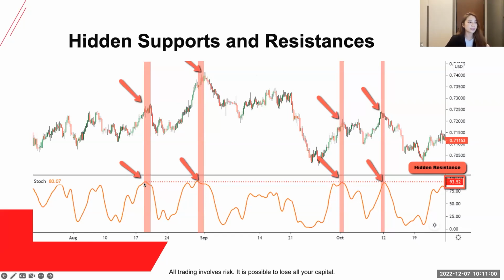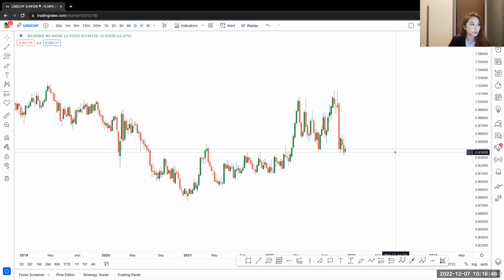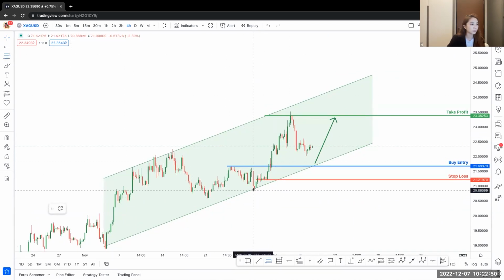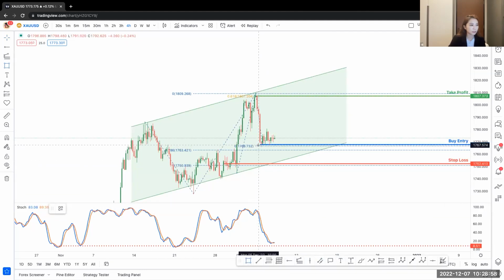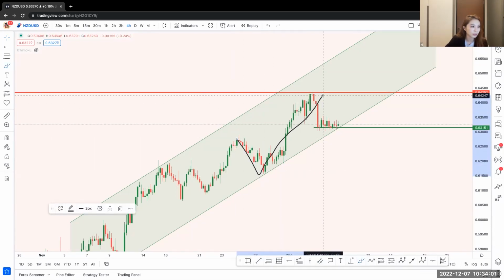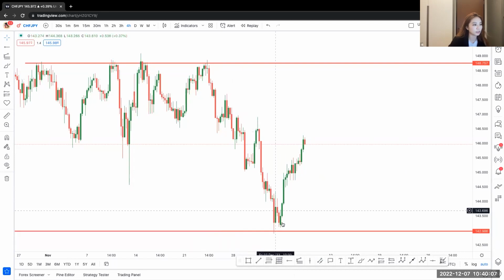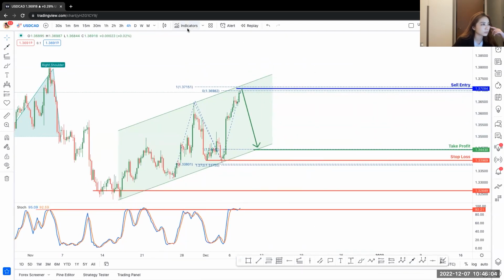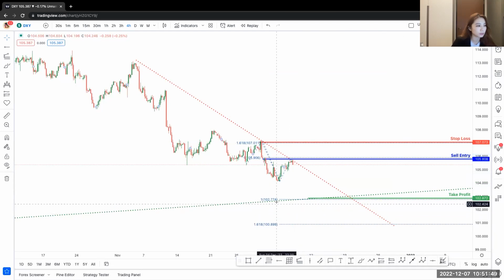Advanced Stochastic Oscillator Strategies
In this webinar we will cover the following topics:

- Introduction to the Stochastic Oscillator
- Best settings to use for stochastic?
- Secret strategies the institutions use
- Identifying divergences